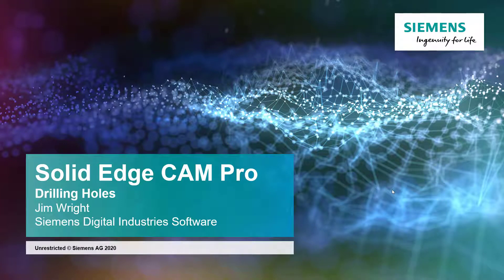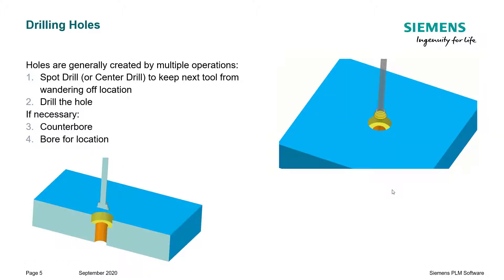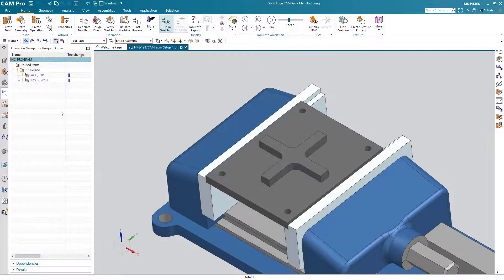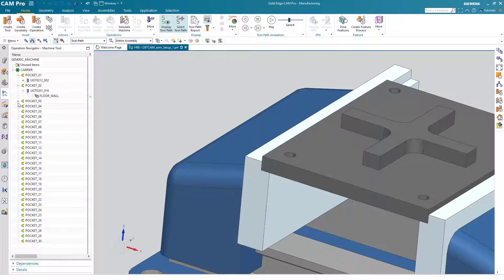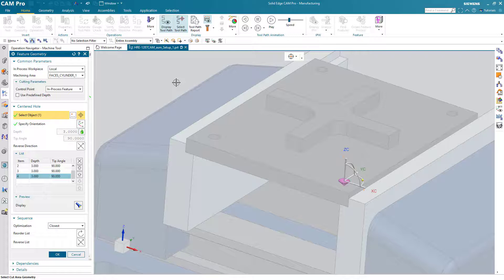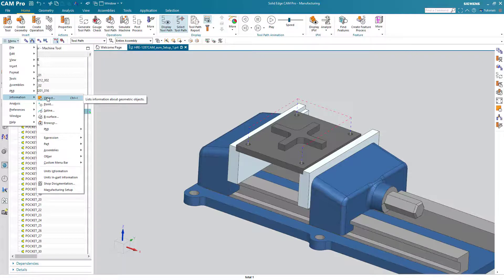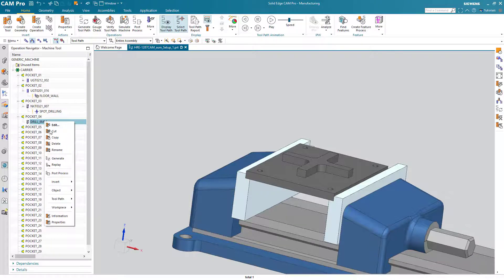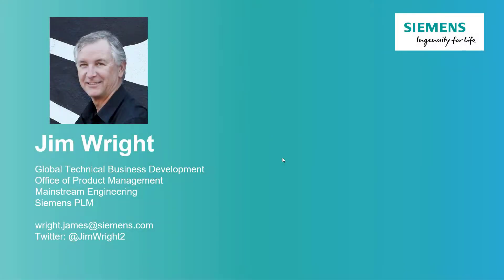Lesson 6 Drilling Holes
In this lesson, you will progress to drilling the 4 holes in the designed file.